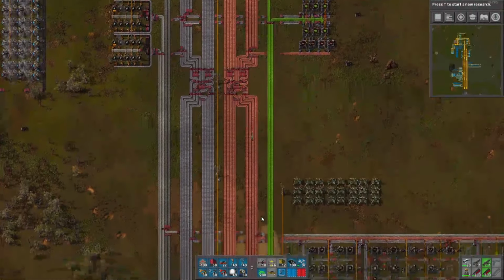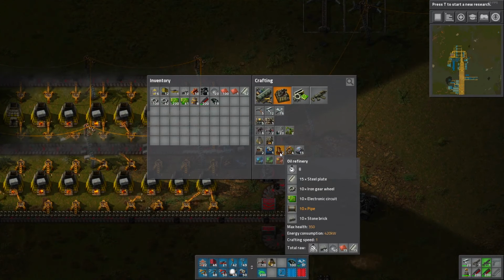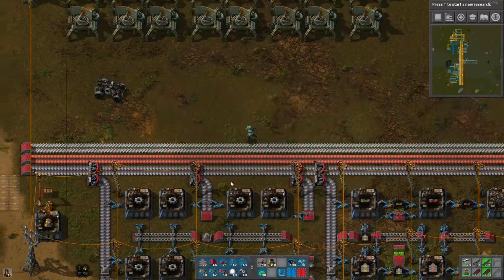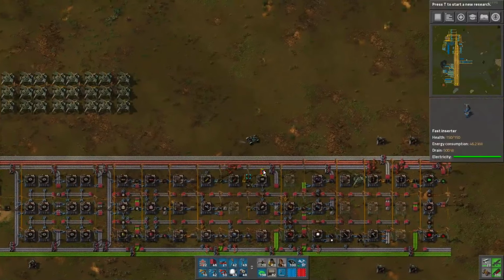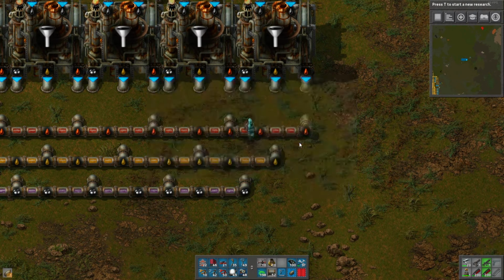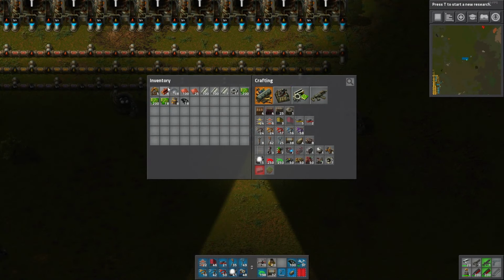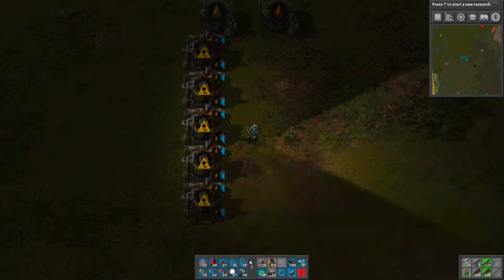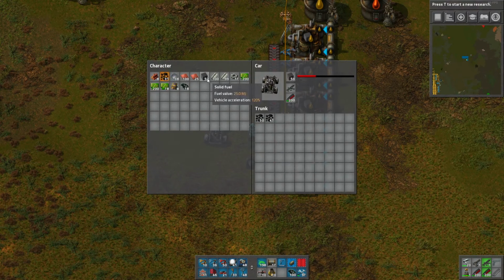Just The Basics Ep 21 (Factorio 0.16.x)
Lying settles for the absolute bare minimum and makes a start on oil processing.

Middlesbrough
TS1 9EQ